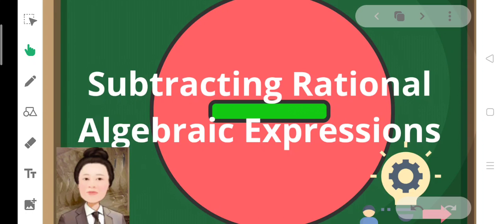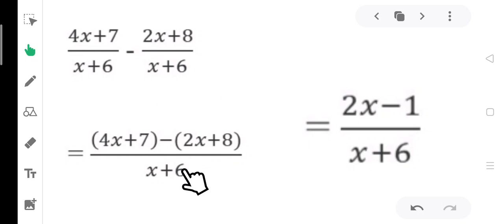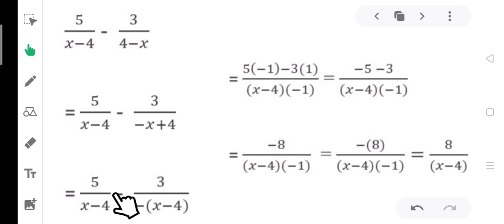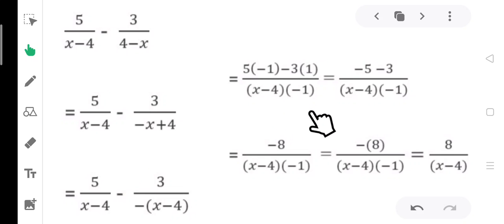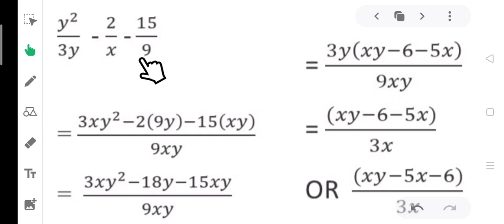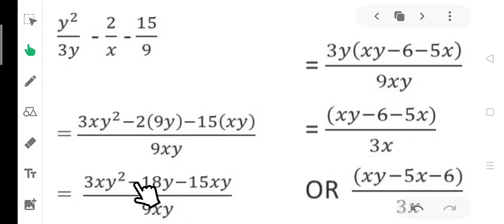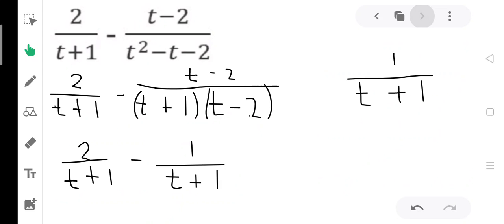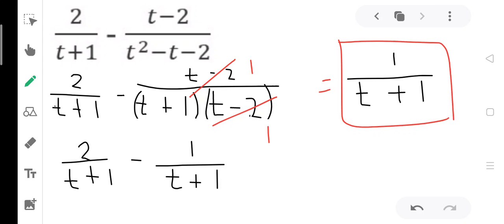Subtracting Rational Algebraic Expressions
Some examples on subtracting rational algebraic expressions are discussed in this video.